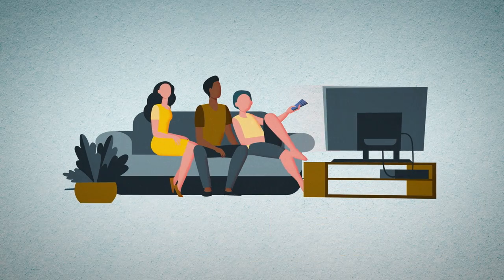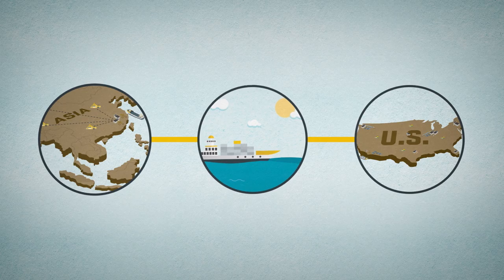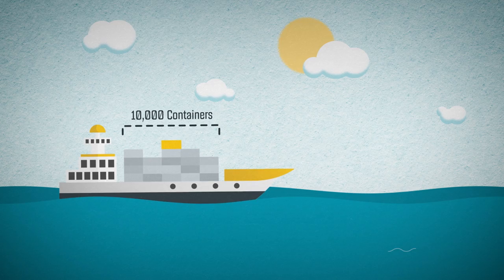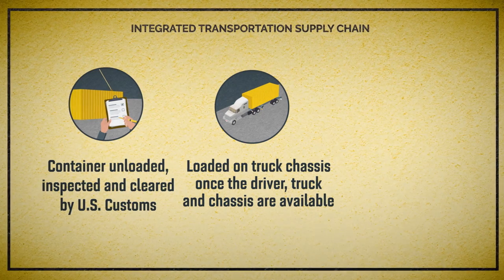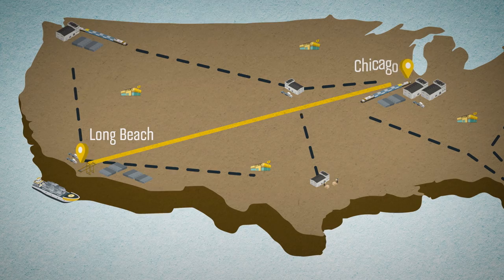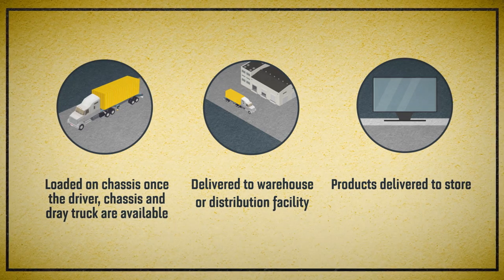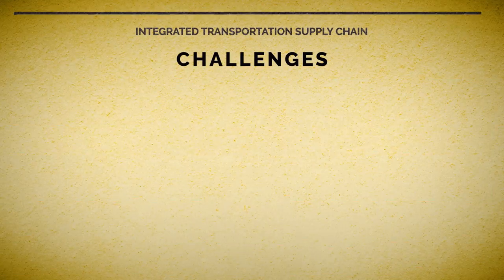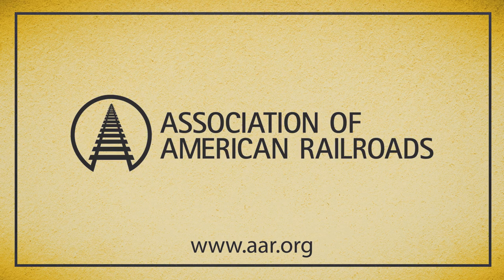Association of American Railroads | 2D Explainer | Pixeldust Studios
Pixeldust produced this modern explainer for the Association of American Railroads to help explain how intertwined this rail system is with international transportation chains.

OUR SERVICES:
ANIMATION - VIDEO PRODUCTION - DEVELOPMENT - LOCATION-BASED EXPERIENCES

We are an award-winning media production studio that specializes in animation, video production, interactive media design and location based experiences. Our name is a reflection of our belief that magic is real, and that it can be found through good storytelling. We are passionate individuals who find immeasurable joy in the pursuit of this magic.

Located in Metro Washington DC, New York City, Madrid Spain, and Monterrey Mexico, our world-class roster of multidisciplinary designers, content developers, producers, and programmers who have worked at the pinnacle of the entertainment and advertising industries. We work seamlessly, commanding the latest technological tools to craft the most unique and mind-blowing ideas into memorable experiences, infused with our understanding of entertainment and viral potential.

If you are interested in working with us, please visit our contact